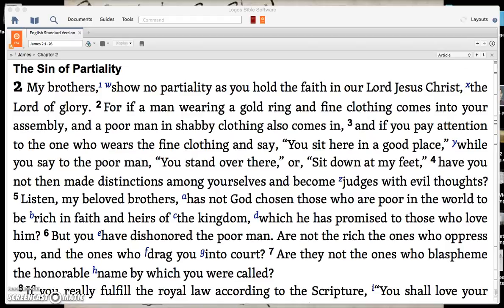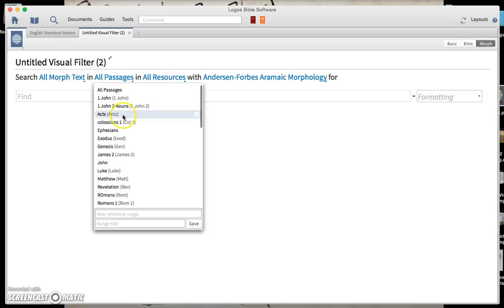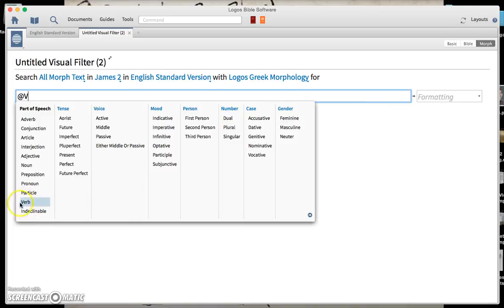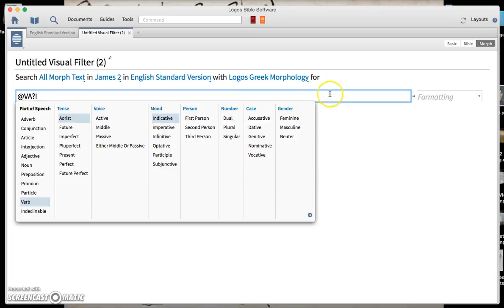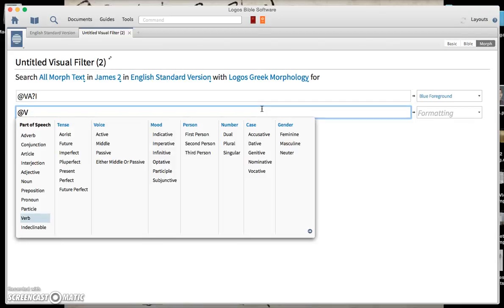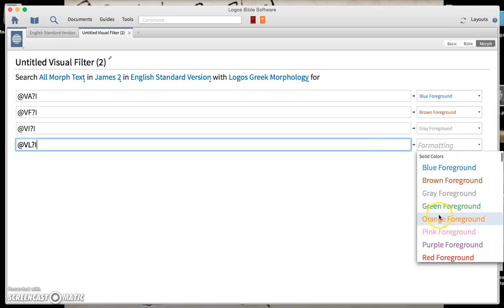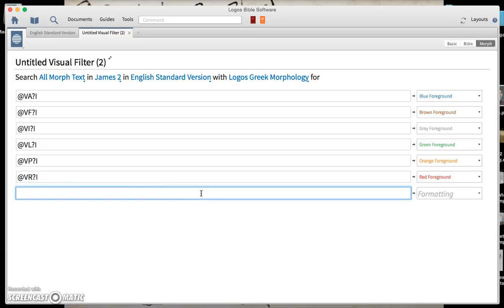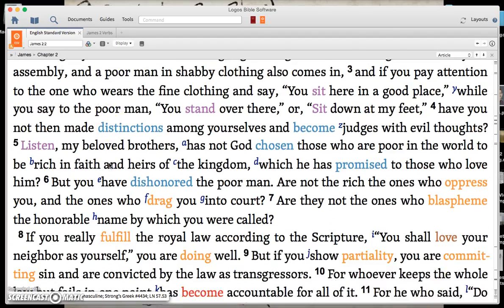Lecture 4 Visual Filters